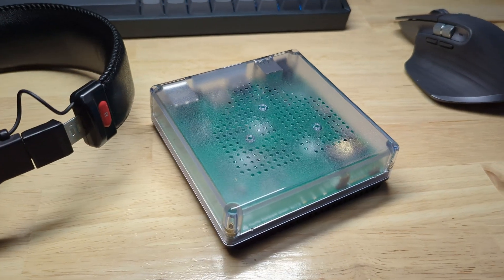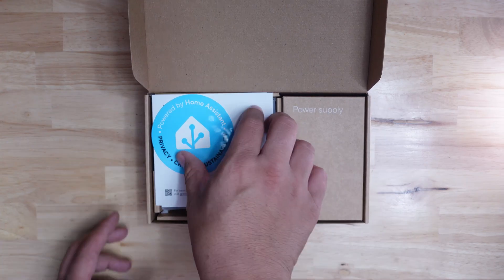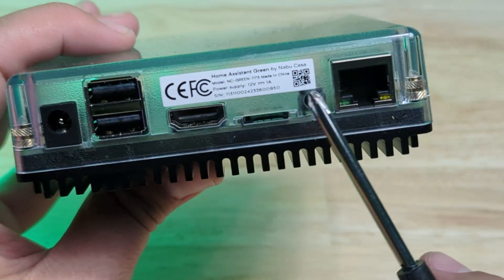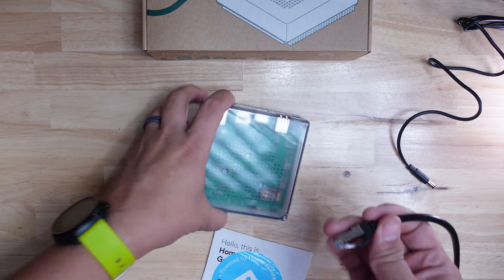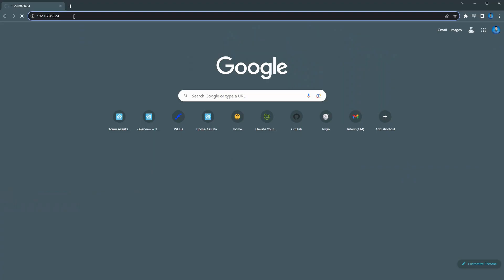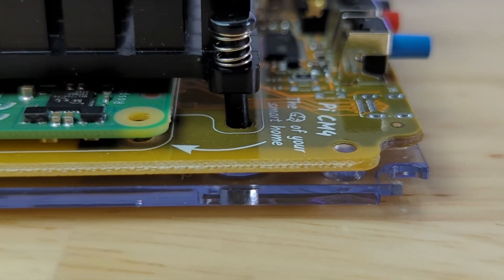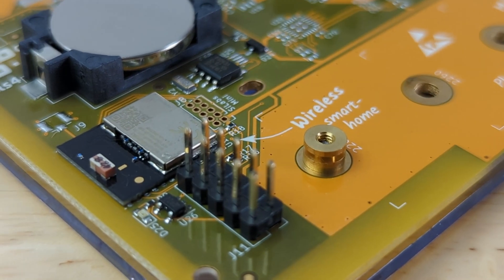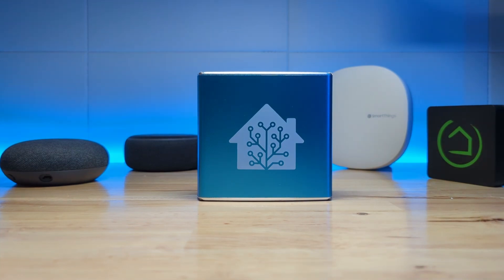Home Assistant GREEN - A Smart Home Hub for Beginners!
Here's my review of the brand new HomeAssistant Green! It's a very interesting smarthome device, to say the least! What is it, and who is it for? I answer in this video.

Nortek HUSBZB-1 Zigbee/Z-Wave Dongle